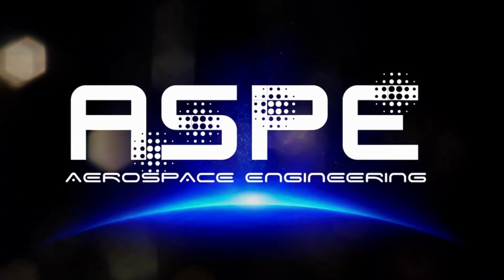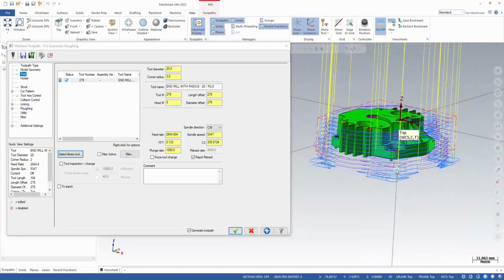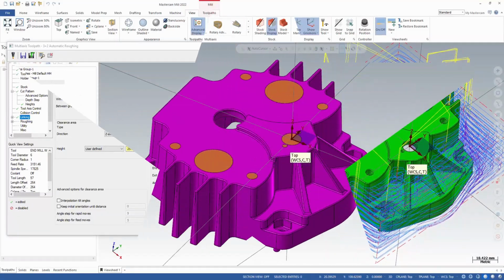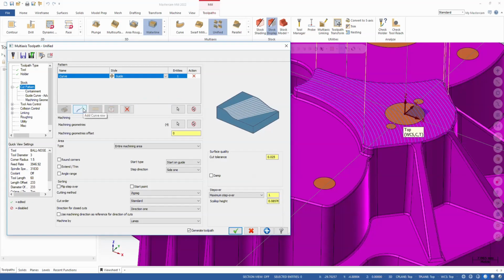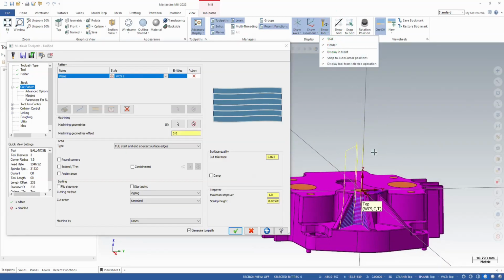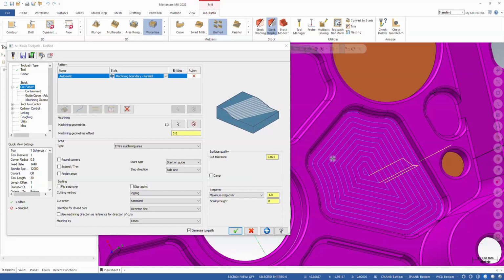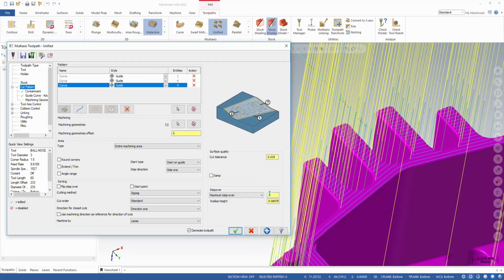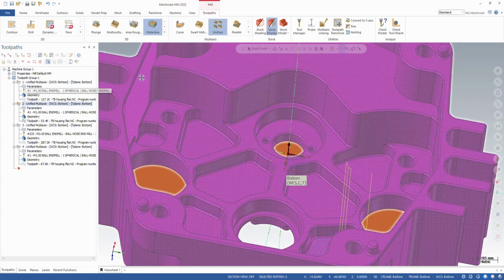MASTERCAM 2022 NEW MULTIAXIS TOOLPATH - SNEAK PEEK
Faster, more flexible multiaxis programming - Check out this completely new multiaxis toolpath